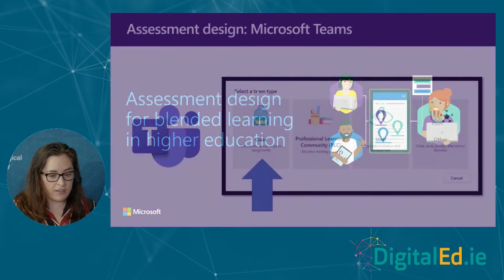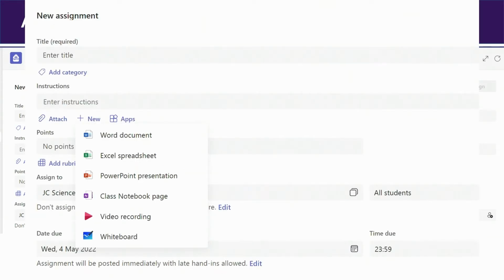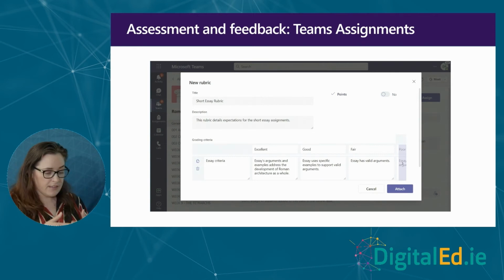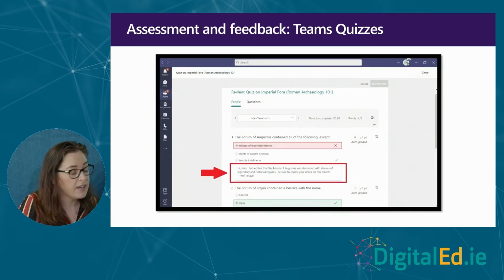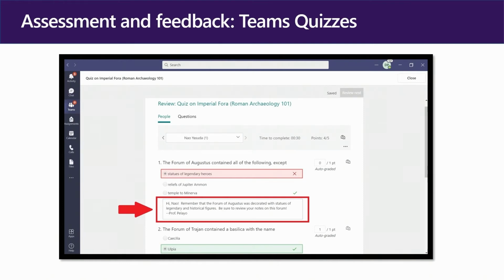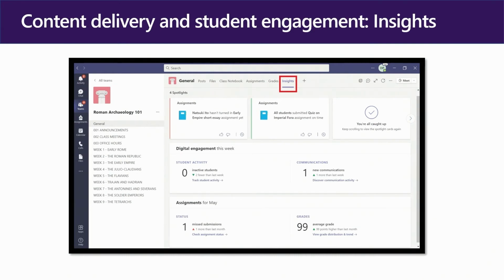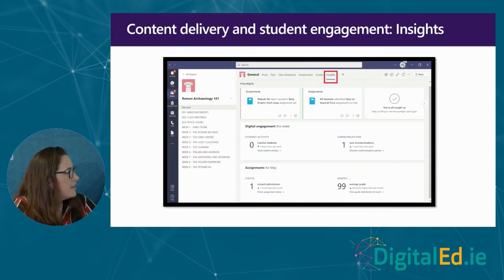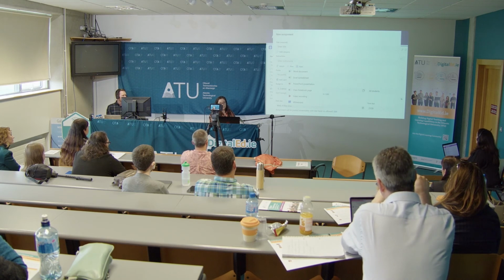Formative Assessment and Feedback in Microsoft Teams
Karen Burke, Microsoft Education Ireland